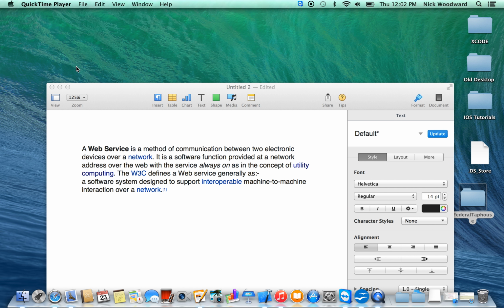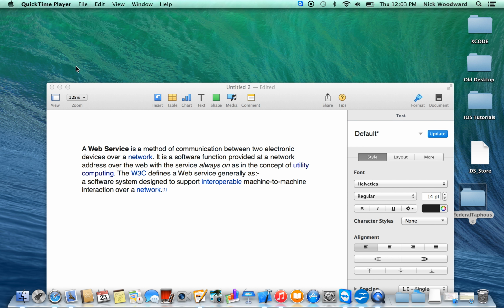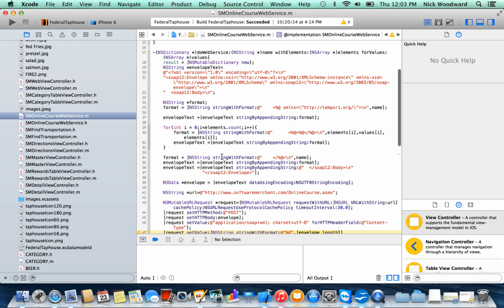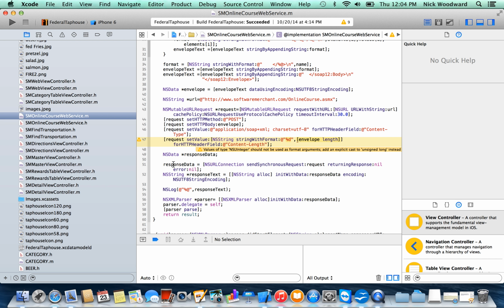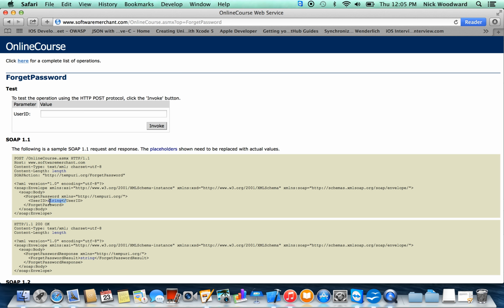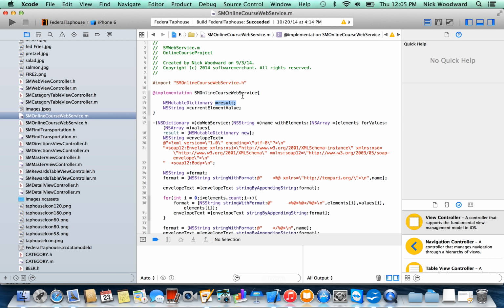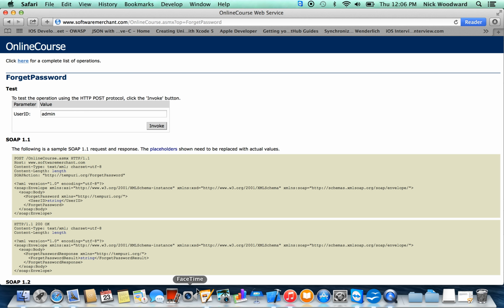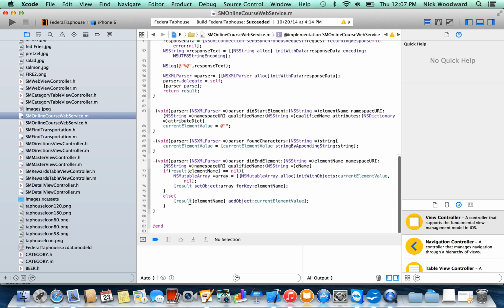IOS Tutorial 17